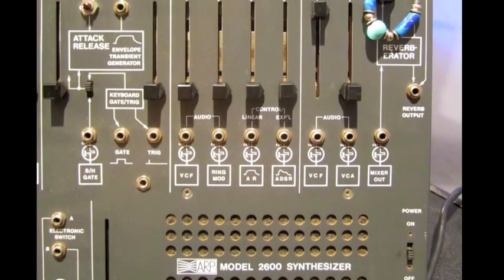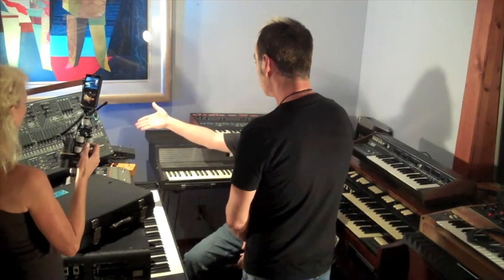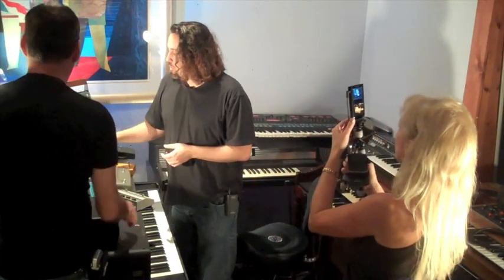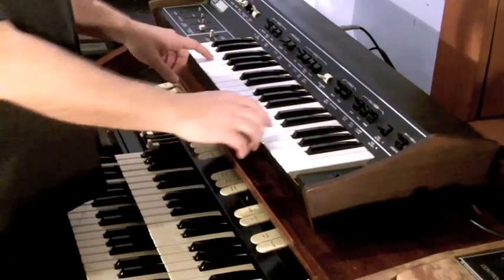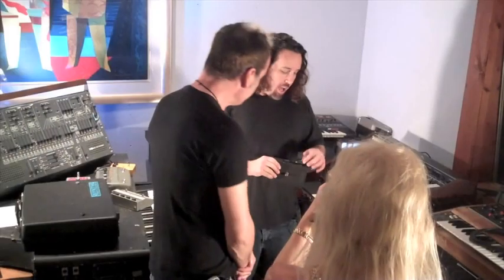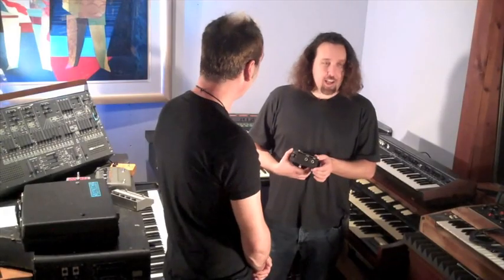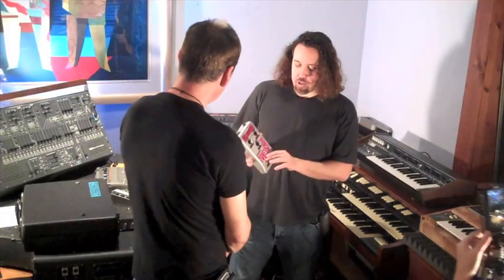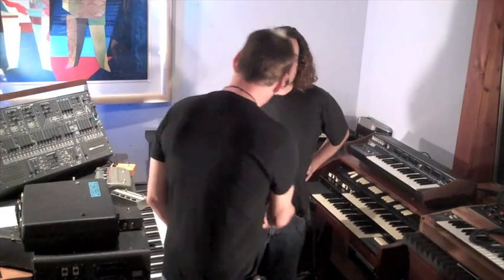Analysis: BankSynths Vintage Instrument Tour (Part 2)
BankSynths: Genesis vs The Musical Box vs Sonic Reality
~ an in-depth examination of the instruments used (and cleverly manipulated) by Tony Banks during the era of The Lamb and in the later 1970's. and those who collect his vintage equipment.

http//LileighWhite.com ~ *For Fanatical Genesis & Tony Banks Fans only !*
The long-awaited continuation of the TMB vs Genesis "Vintage Instrument Tour" series.
A 3-part focus on the Lamb -era vintage equipment which made up the famed BankSynths of Genesis keyboardist extraordinaire - Tony Banks. Grammy-award winning (Gabriel re-mix) engineer/producer Tom Lord-Alge interviews Sonic Reality CEO/Sonic Elements Keyboard originator Dave Kerzner - as he gives a personal tour of his company's collection of Banks-era keyboards.
Special appearances by some of Mike Rutherford's actual equipment, currently being sampled - in order to be saved for posterity within the MIDI world!